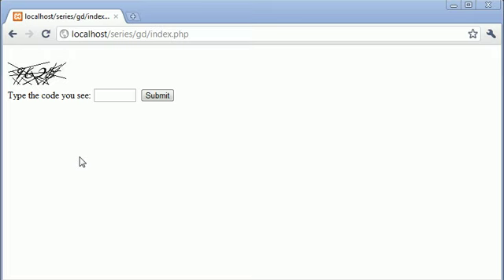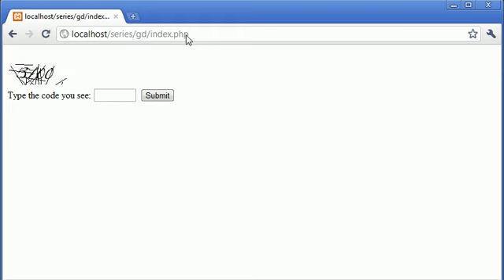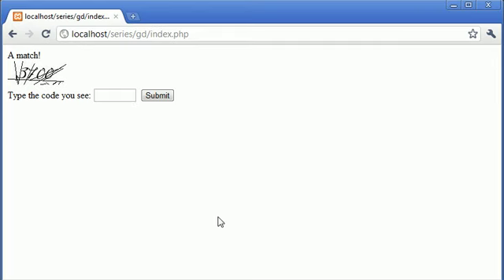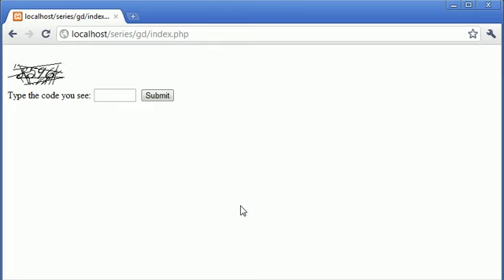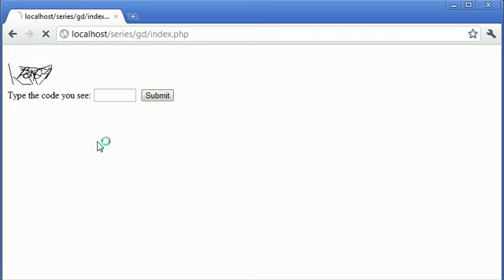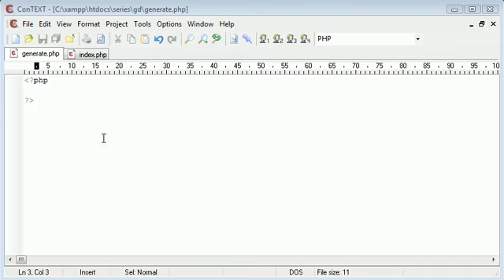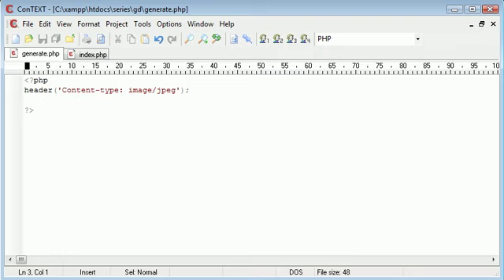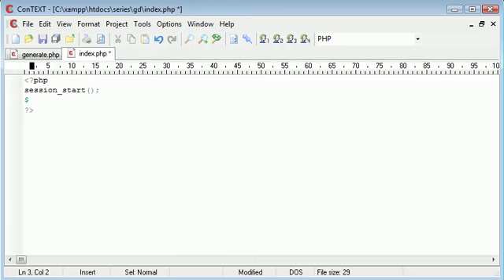Beginner PHP Tutorial - 164 - Creating Captcha Image Security Part 1